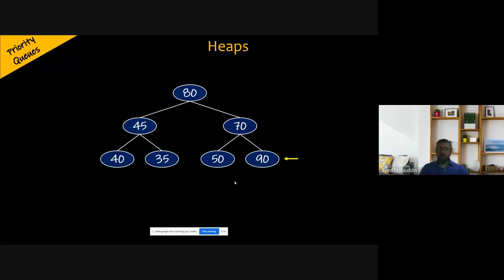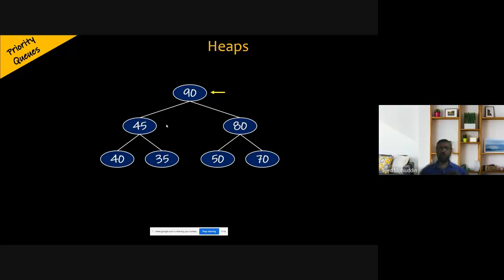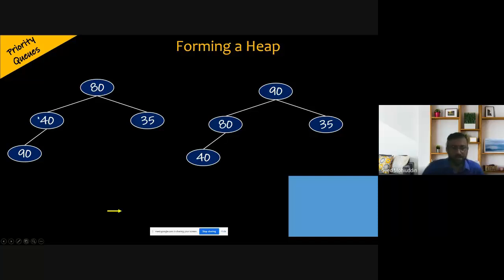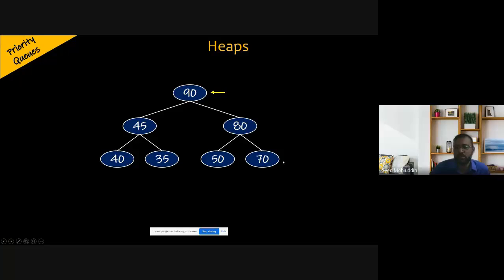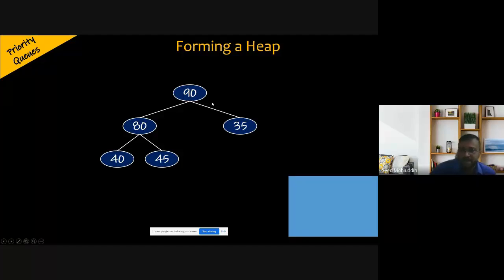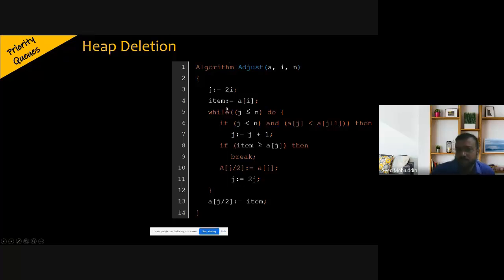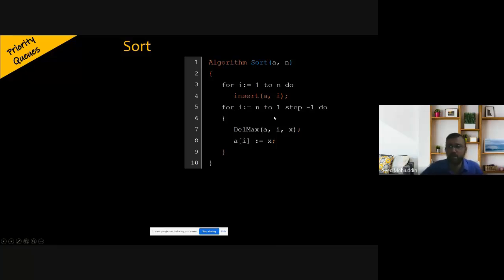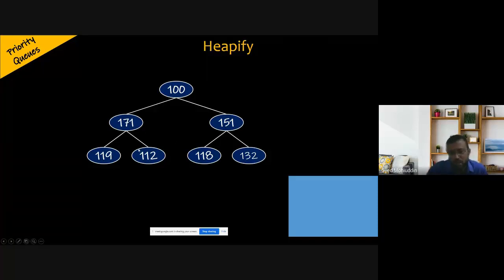Unit-1 8.Priority Queues